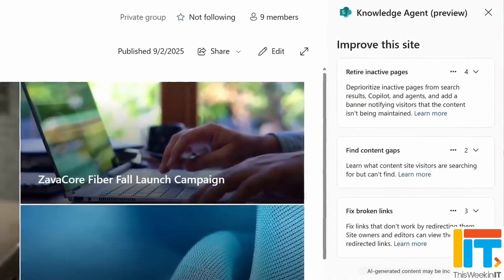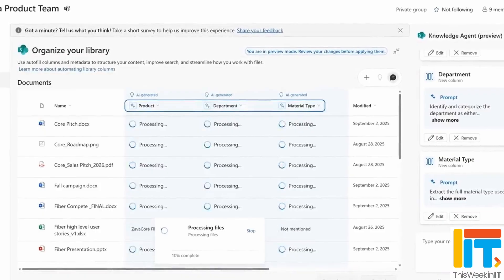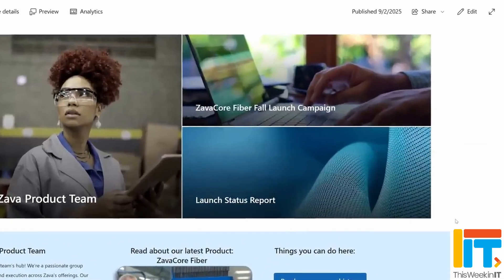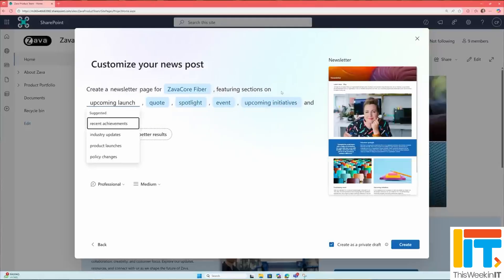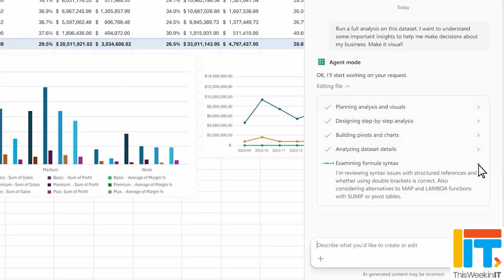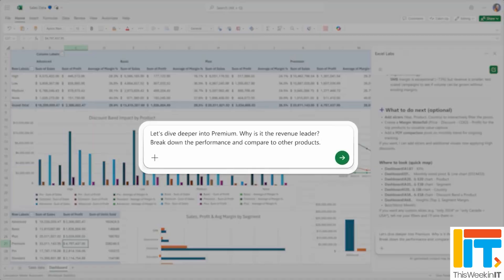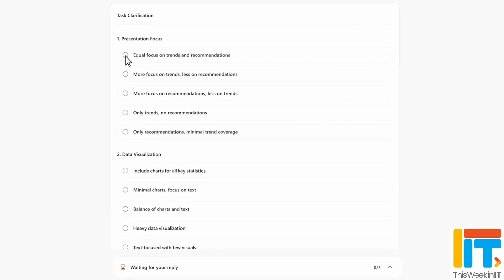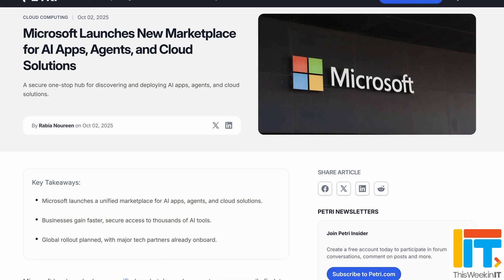Agents Everywhere: SharePoint AI, Office ‘Vibe’ Mode and Wi-Fi 7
This Week in IT, Microsoft launched an AI assistant that lives inside SharePoint that automatically organizes your content. Redmond rolled out agents in preview that write Word reports and analyze spreadsheets. Plus, there's a new unified Marketplace for AI tools and Windows 11 24H2 is getting enterprise‑grade Wi‑Fi 7.

⌚ Time stamps
00:00 - Start
00:47 - SharePoint Knowledge Agent
04:28 - Office Agent Mode for Copilot
09:26 - Windows 11 Wi-Fi 7